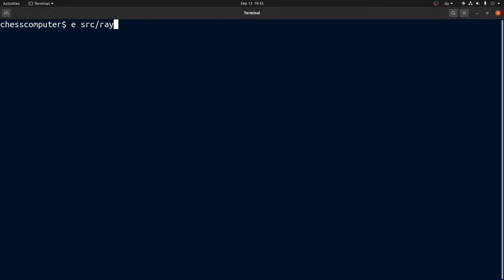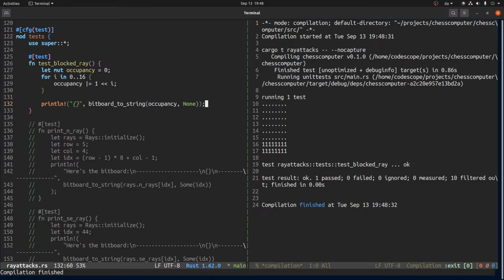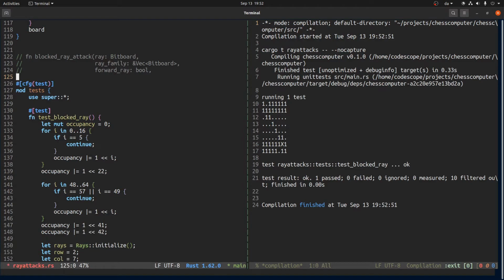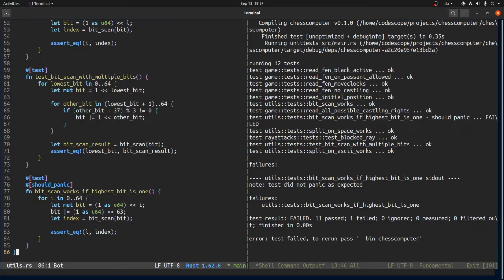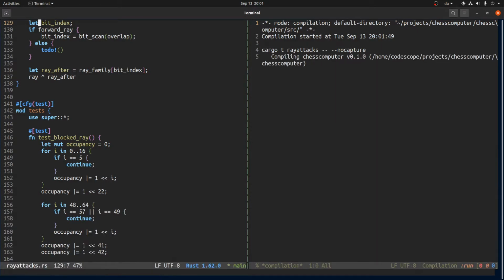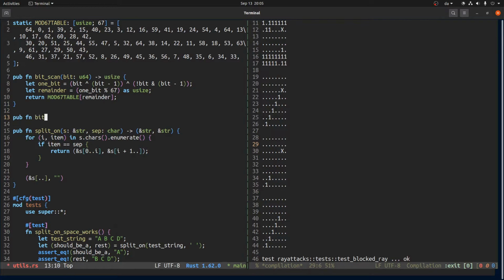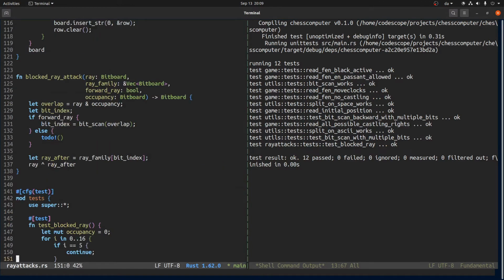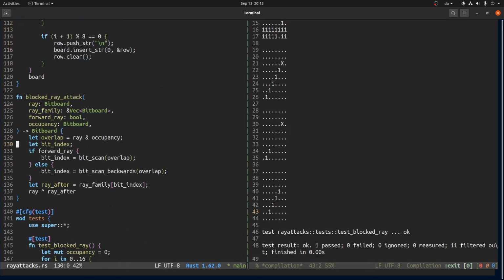Learn Rust and Build a Chesscomputer Ep. 5: Blocked Ray attacks